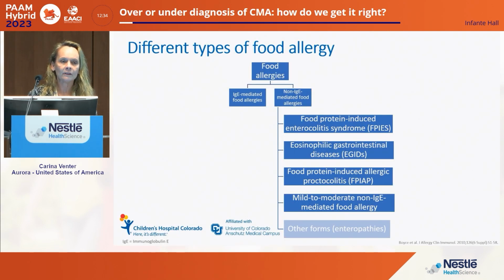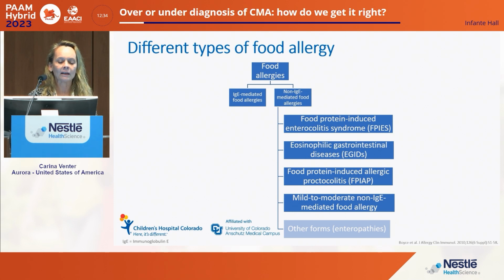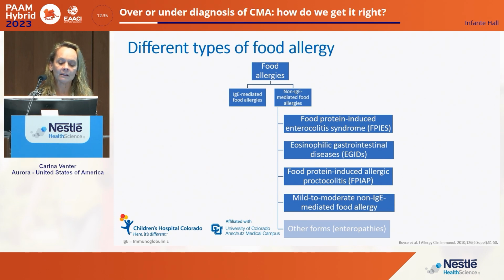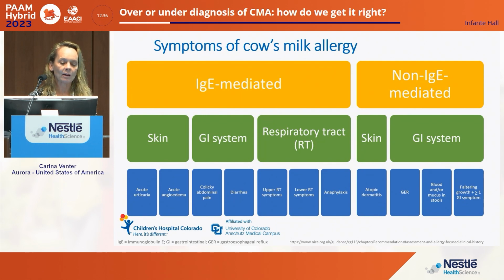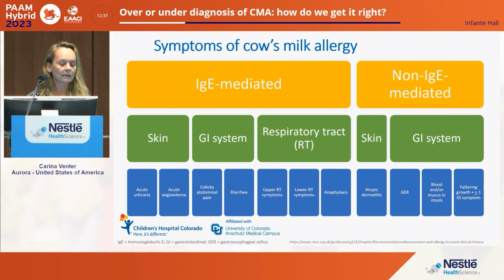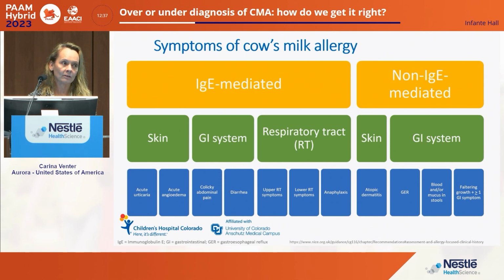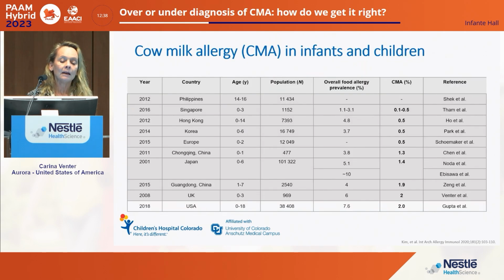PAAM 2023: Over or under diagnosis of CMA: how do we get it right?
Professor Carina Venter addressed the challenges of diagnosing Cow’s Milk Allergy and how it can be very difficult to distinguish CMA from other more common illnesses experienced by infants.